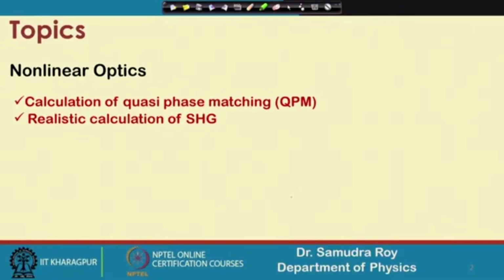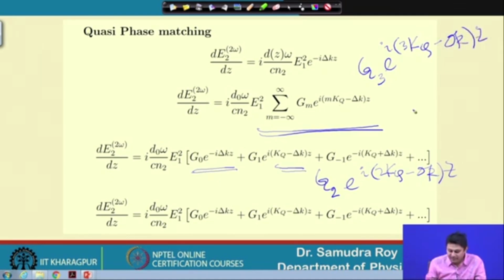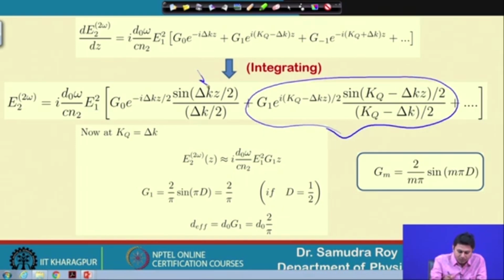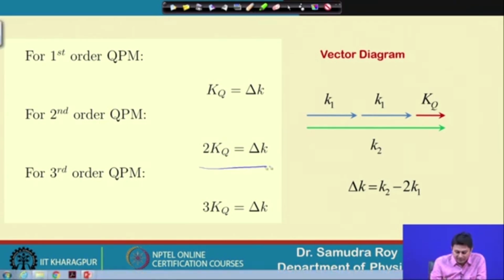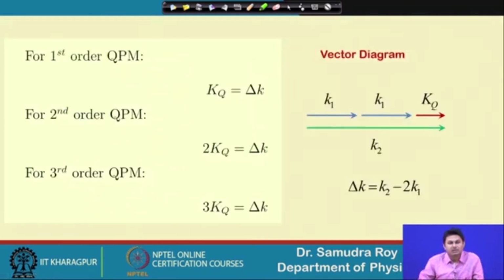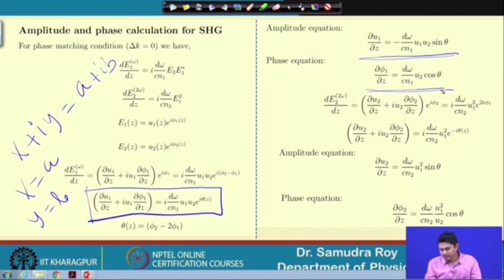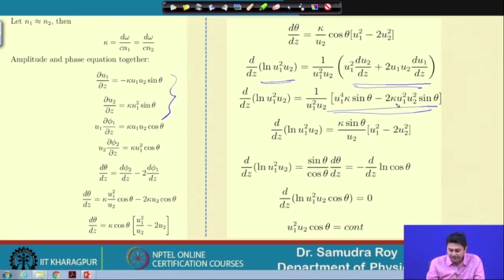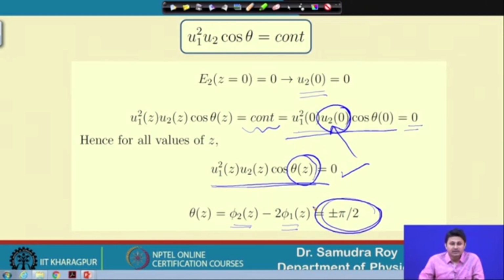1st, 2nd, 3rd order QPM, SHG under depleted pump#swayamprabha